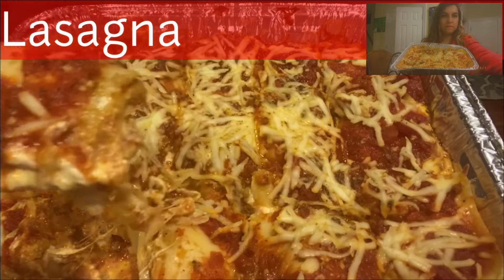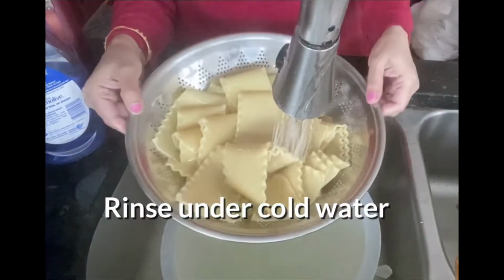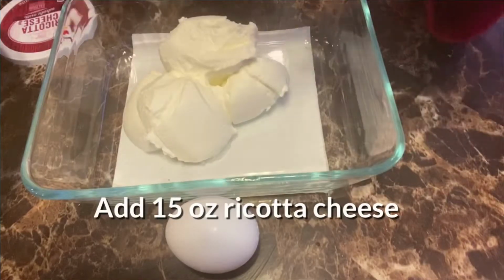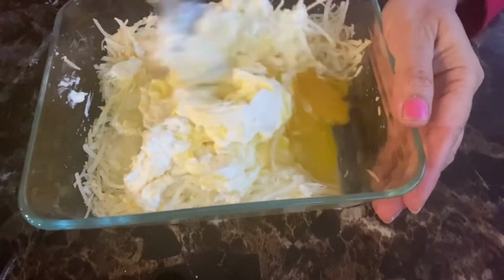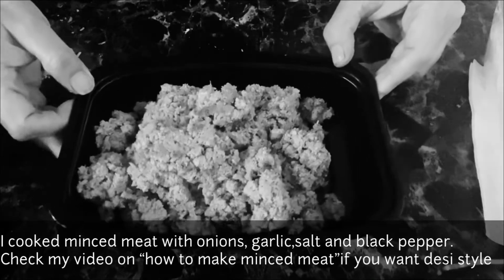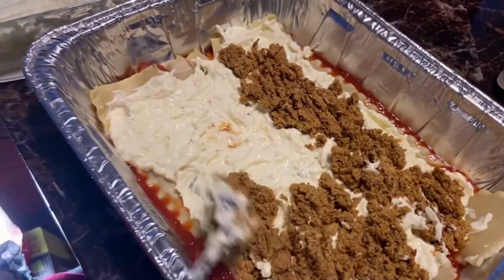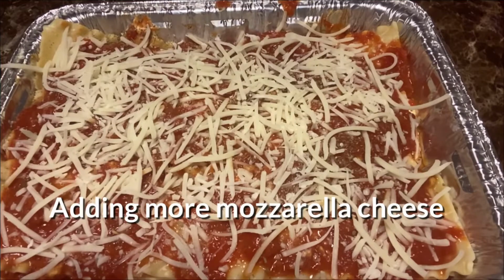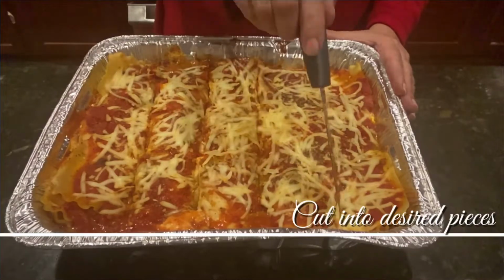How to make Lasagna at home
In this video, you can learn to make restaurant style lasagna at home. Lasagna is a delicious and popular Italian food. I’ve used meat but you can it with spinach. In meat, you can add tomatoes. There are endless possibilities when it comes to creative cooking.
Ingredients
Pasta sheets
Ground beef or chicken or spinach
Onions
Garlic
Ricotta cheese
Parmesan cheese
Mozzarella cheese
Italian seasoning
Pasta sauce or tomato paste
Oregno(optional)